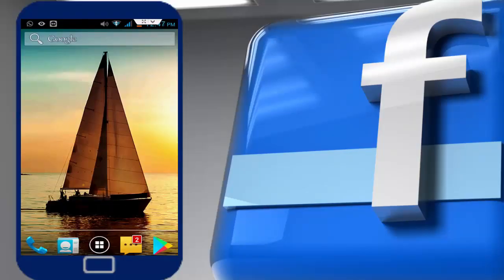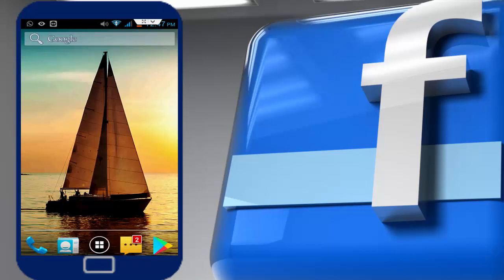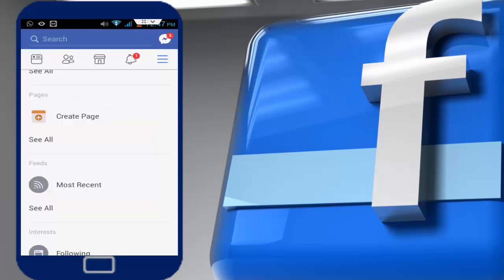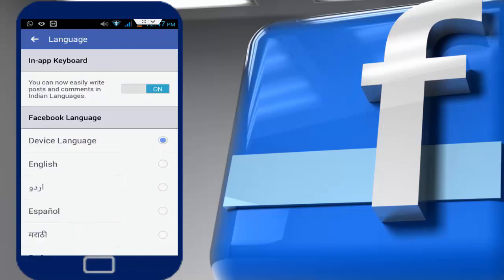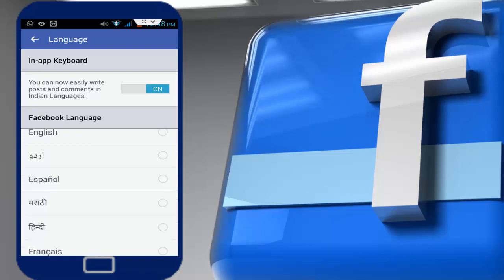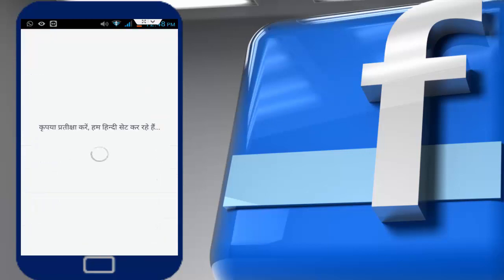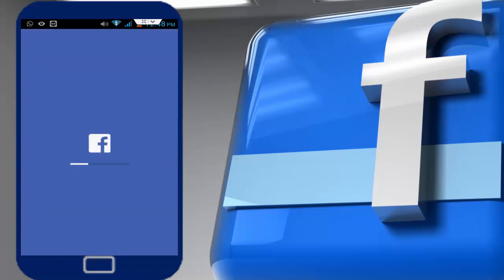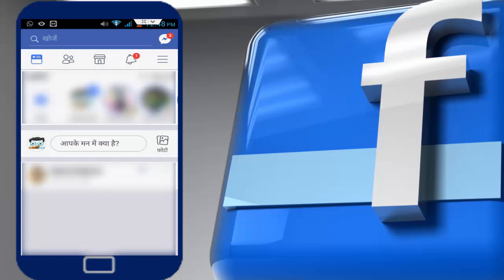How to Change Facebook App & Keyboard Language in Android without App 2018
In Android How to Change Facebook App & Keyboard Language in Android without App 2018